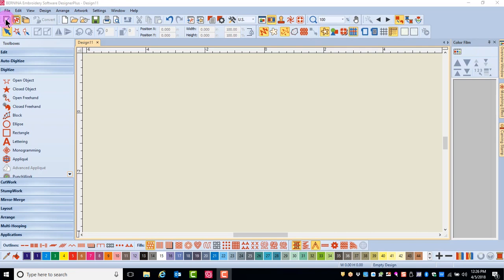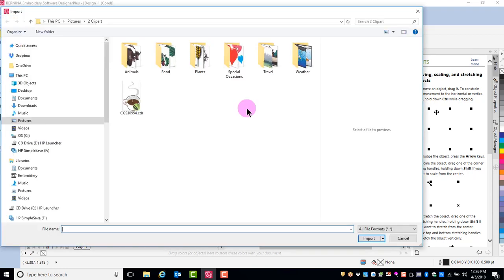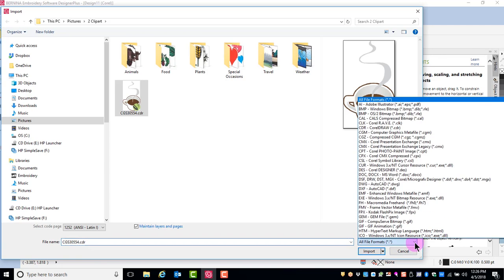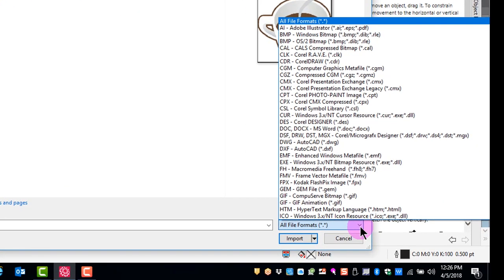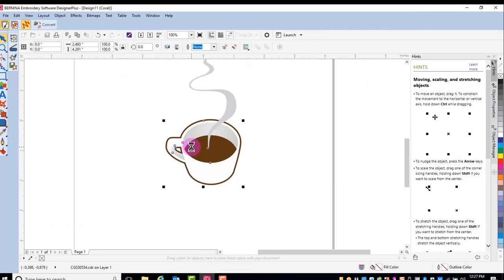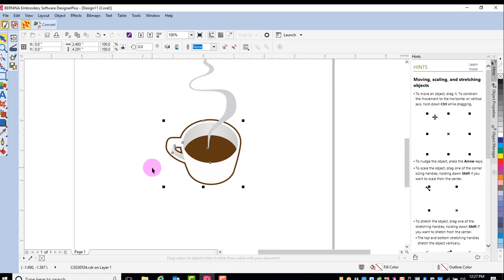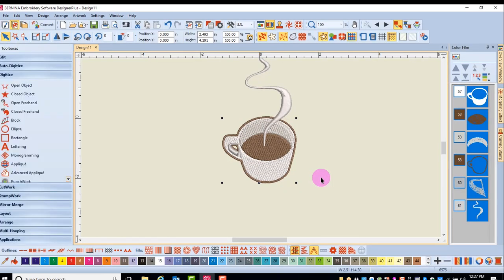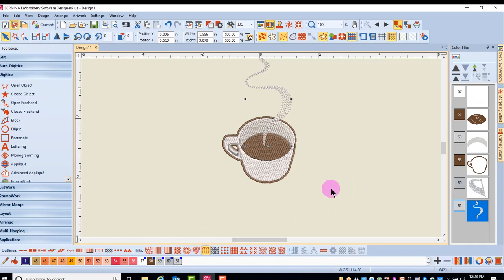5.12 Master BERNINA Embroidery Software 8—Auto Digitizing Methods: Converting Vector Images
Learn how to create designs from vector images. These images are processed through Artwork Canvas.